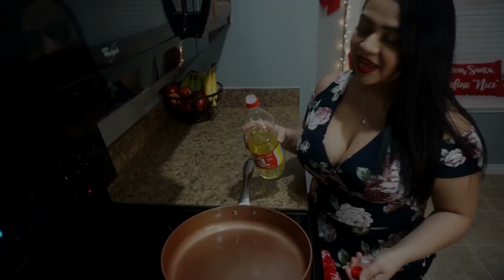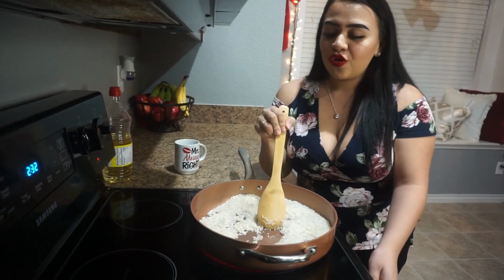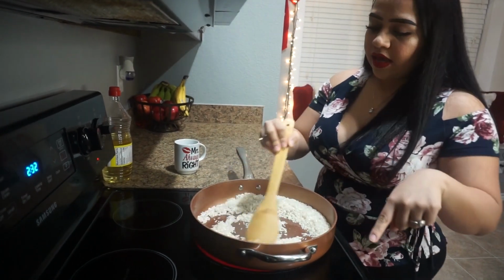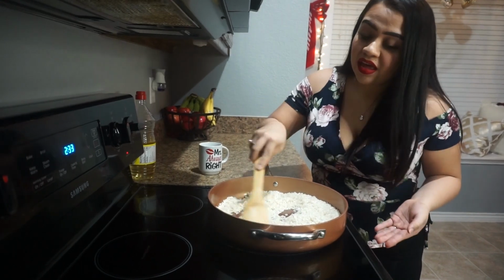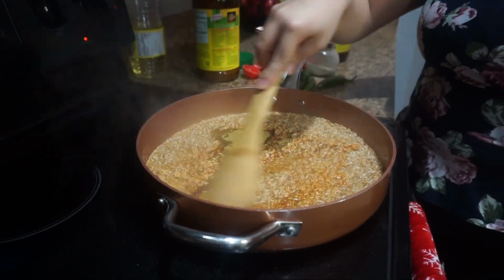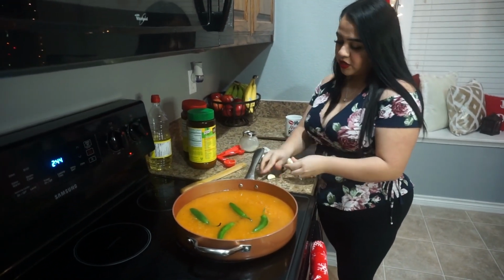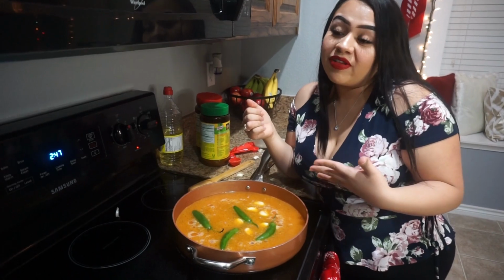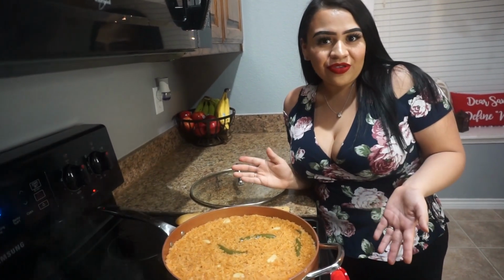HOW TO MAKE MEXICAN RED RICE !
INGREDIENTS :
-2 Cups of Long Grain Rice
 - 2 TBS Chicken Bouillon
 -2 TBS Tomato Bouillon
 -Onion Powder
-6 Cloves of Garlic
-Vegetable or Corn oil
-4 Chile Serrano
DIRECTIONS :
YOU HAVE TO WATCH !! Lol Just Kiddng…..Or am I...…
Brown the rice over medium heat. Add the ingredients and water. Let it boil till fully cooked. For more detailed instructions watch the video! Besitos!!